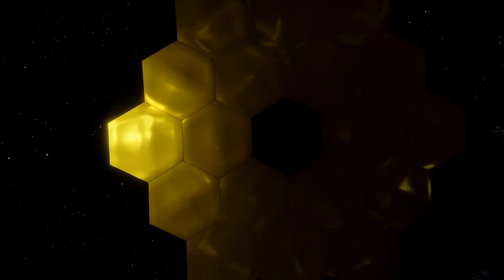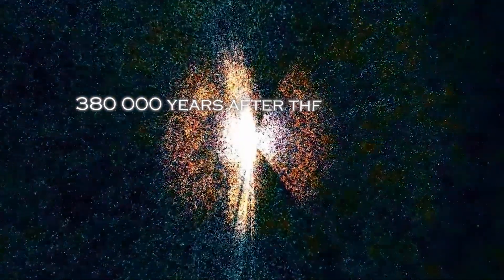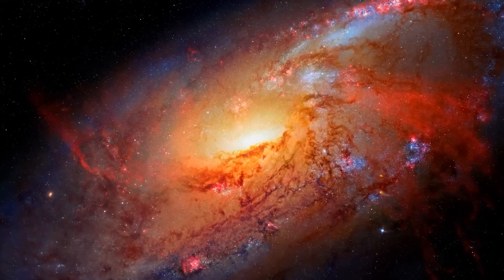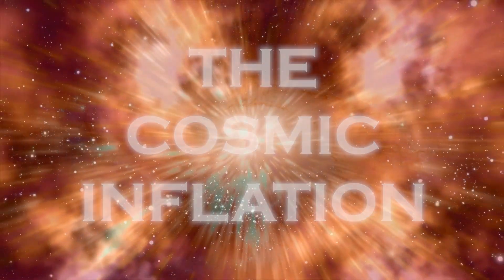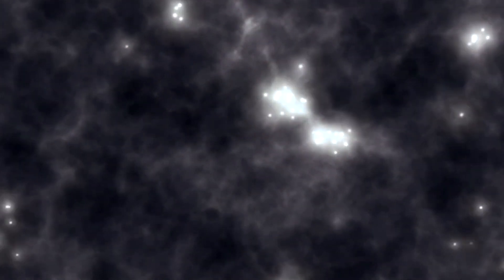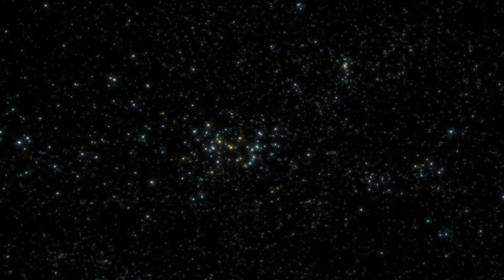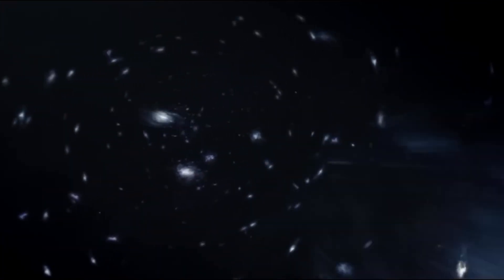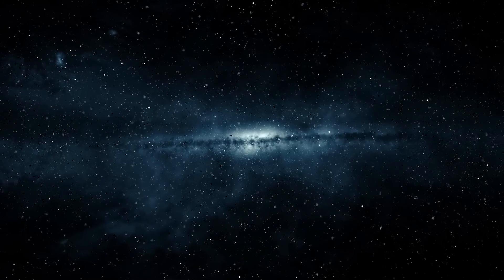James Webb Telescope Just Announced The First Real Image Before The Big Bang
In an unprecedented milestone for astronomy, the James Webb Space Telescope has just revealed the first real image before the Big Bang, offering a fascinating glimpse into the cosmic events that preceded the existence of the universe as we know it.

The image, captured by the most advanced space observatory ever built, has stunned the scientific community. With unparalleled clarity and detail, the snapshot offers a look back to moments before the beginning of time and space, before the cosmic expansion that gave rise to the universe as we know it.